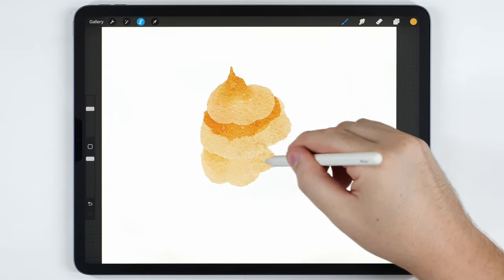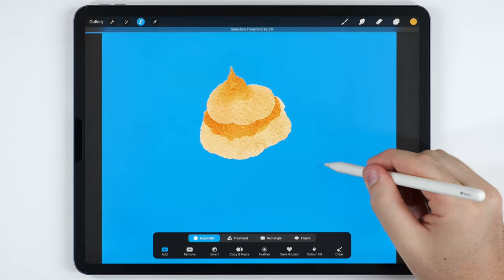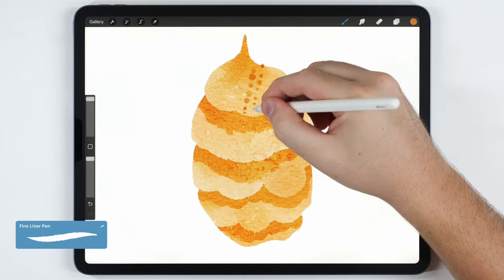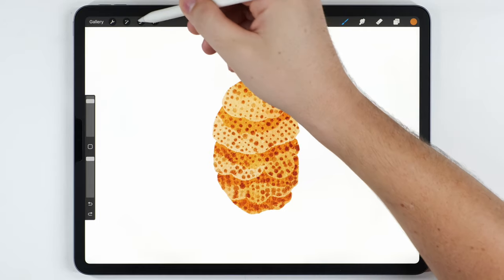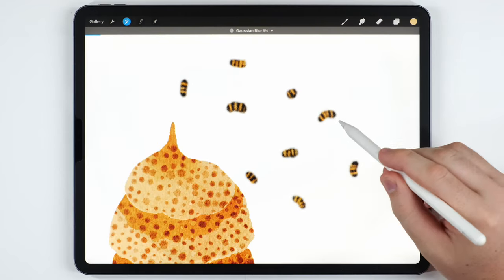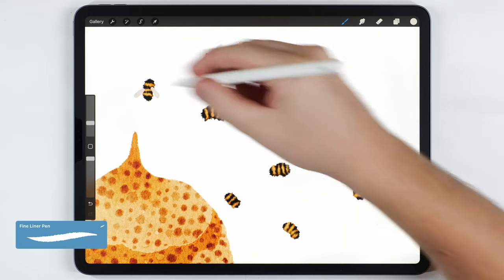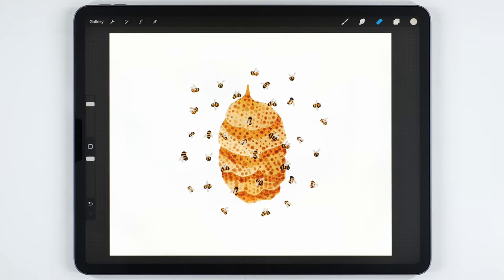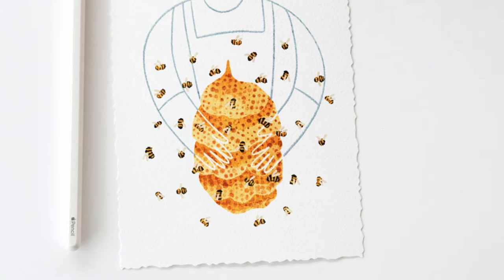How to paint a cute beehive in Procreate 🐝 EASY Procreate tips and tricks for beginners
How to paint a watercolor beehive illustration in Procreate. In this video, I show you an easy method for painting a beehive and a bunch on honey bees.

🐝 Stuff I used for this video

I used a procreate watercolor kit that lets me paint in a more natural watercolor style:

- Little pine brush (Default brush in the Drawing tab)
- *Abstract round/fineliner pen (from the watercolor kit)
- *Backrun paper texture (Optional but pretty cool))

Watercolor kit (Etsy):

Backrun paper texture (Etsy):

I love to teach art and help traditional artists try out digital painting. The income from the Etsy store makes this project remain financially sustainable. I really try to use the best hardware and software I can afford and make the videos as good as I possibly can. Currently I am building a new recording booth in my office so I can use a better camera arrangement and microphone position.